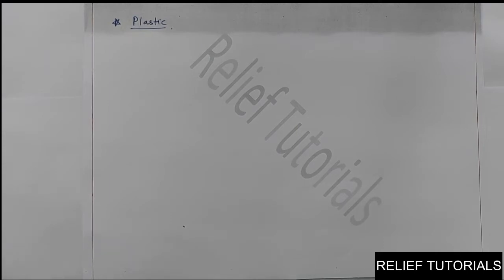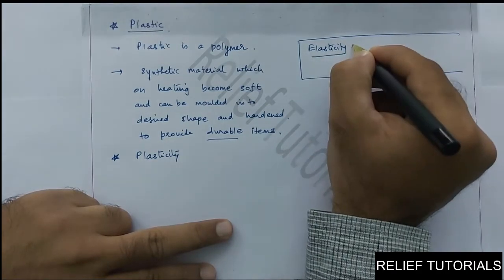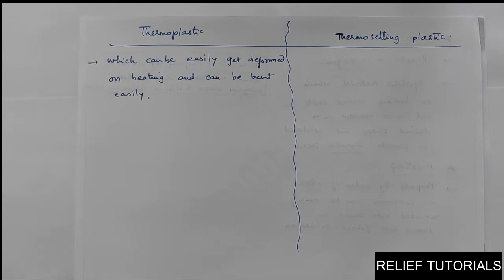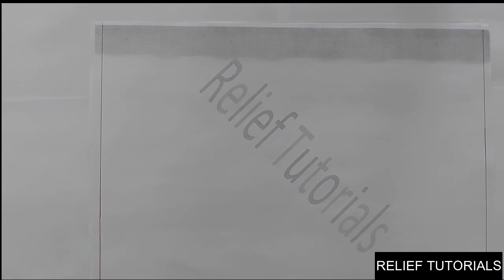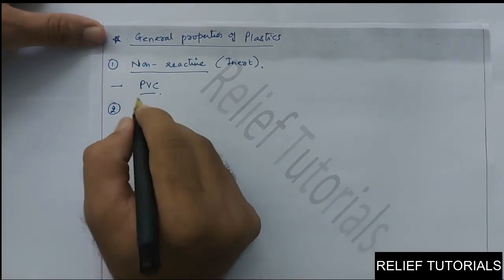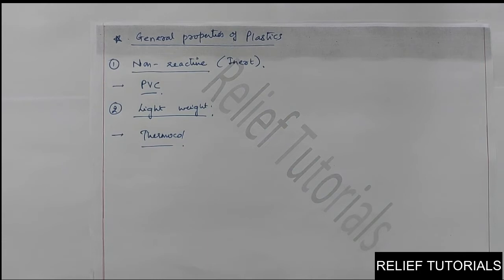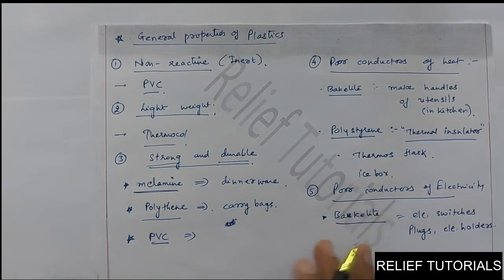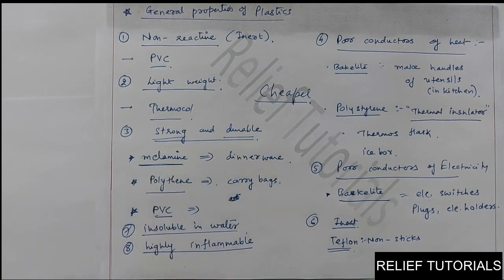NCERT | STD 8 | Ch 3 (Synthetic fibers & plastic) | Lec.3 | Relief Tutorials